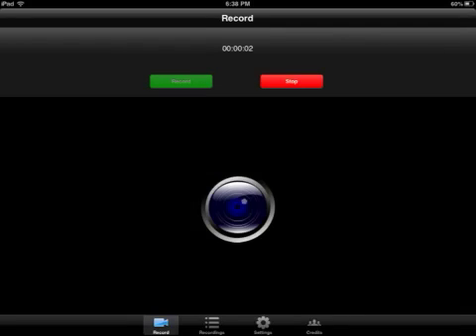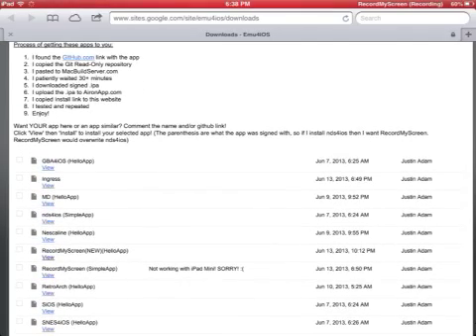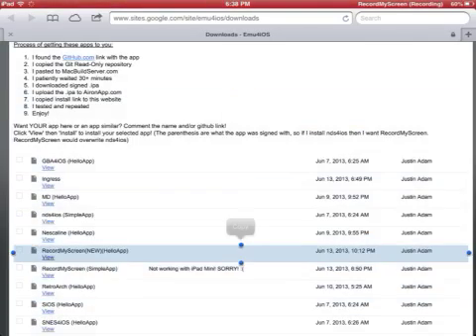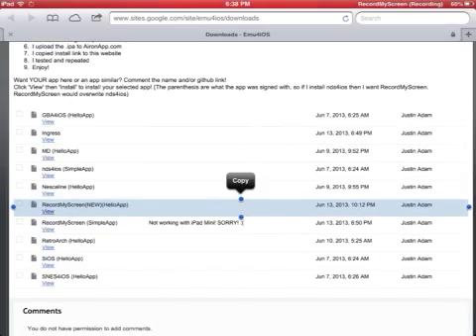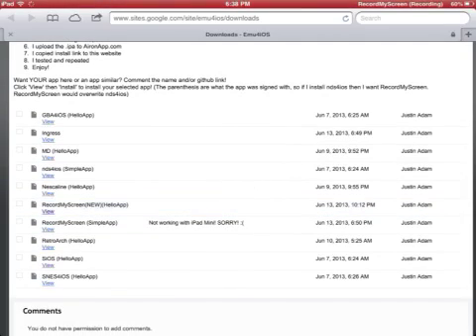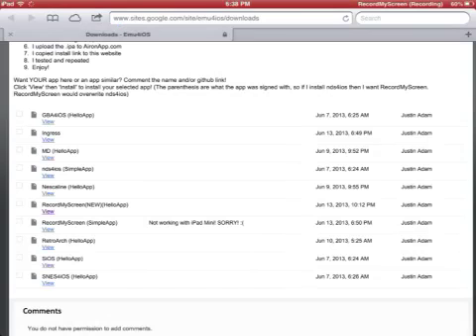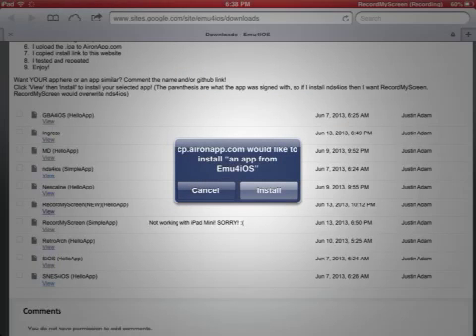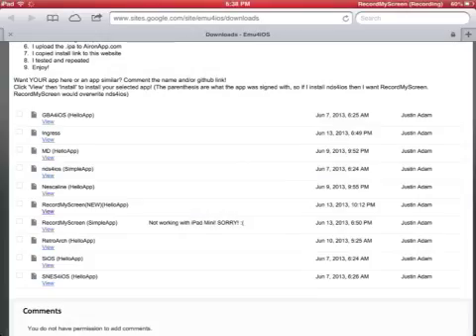How to get a screen recorder for iOS devices( record my scr